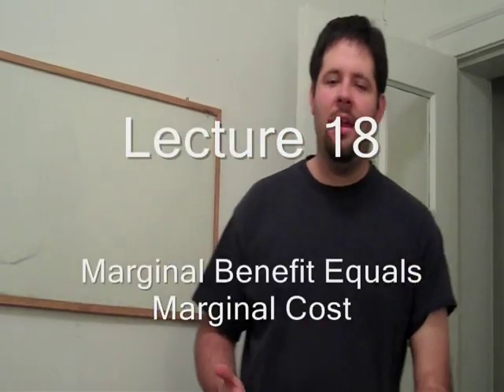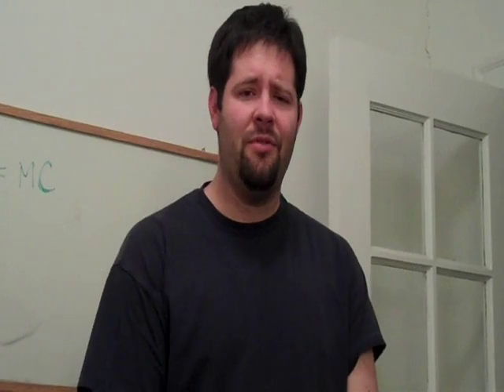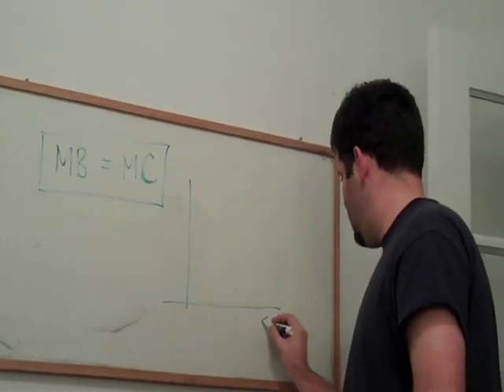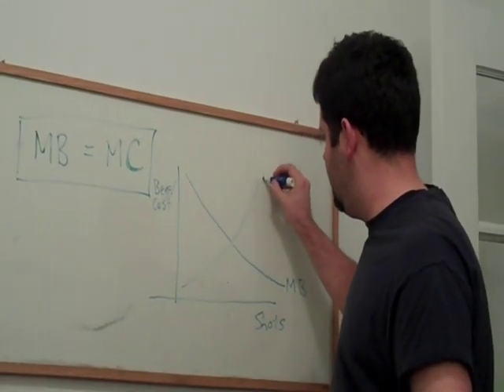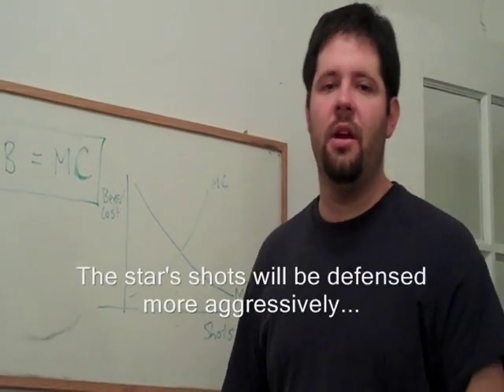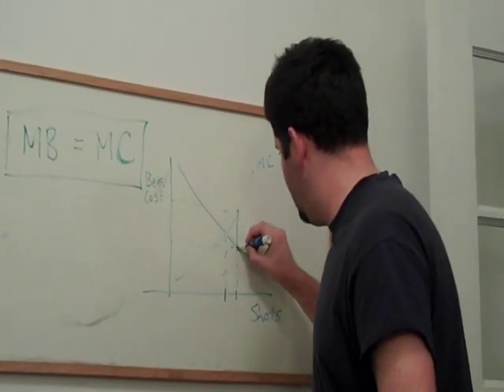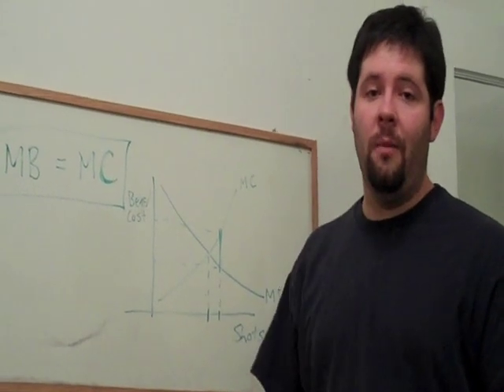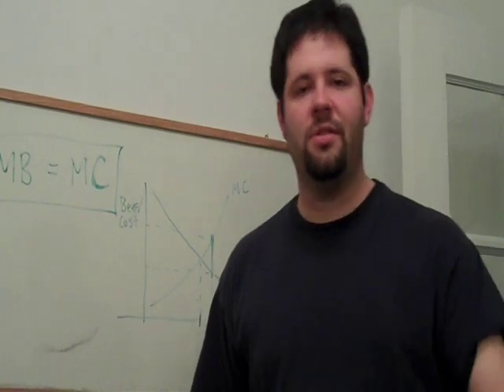18. Marginal Benefit Equals Marginal Cost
In this video, I explain the equimarginal principle using the example of asking a basketball team's star player to take all of the shots in a basketball game.  I use this example to motivate why an agent sets Marginal Benefit Equal to Marginal Cost when she optimizes.